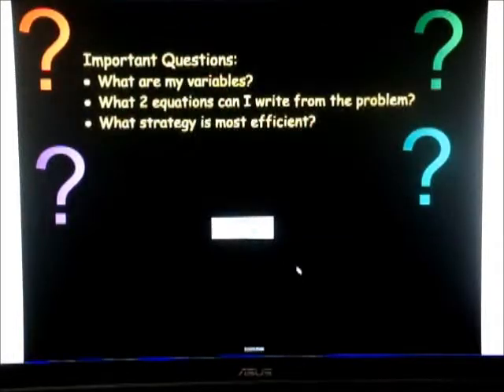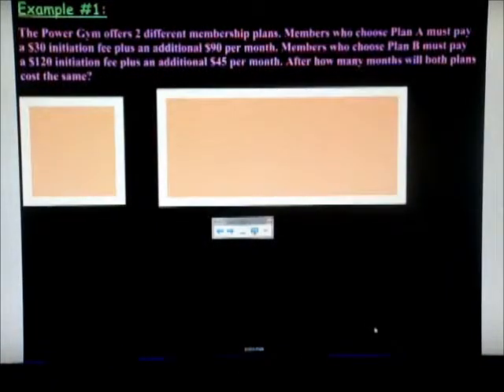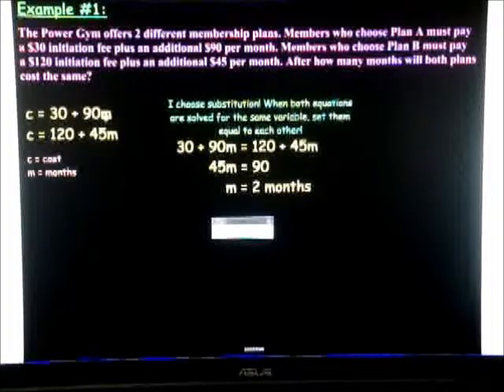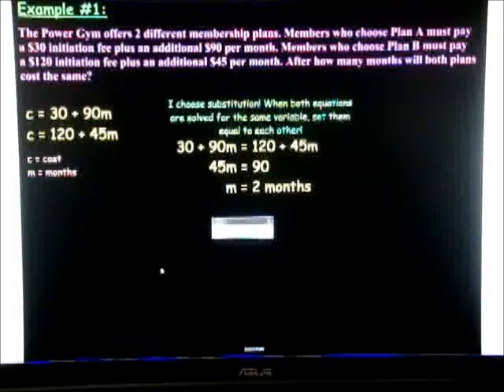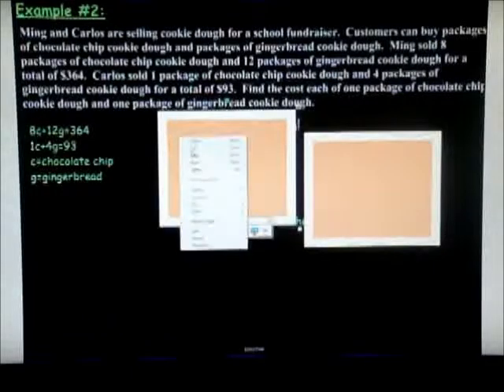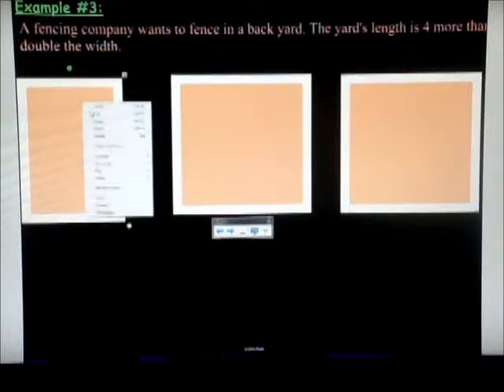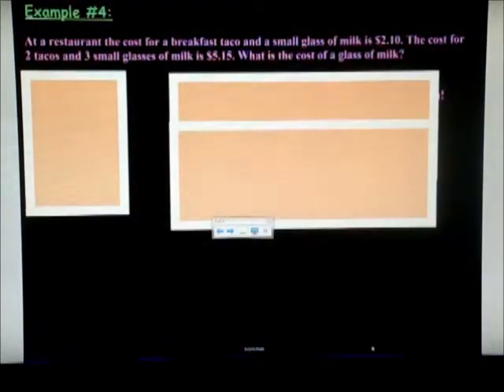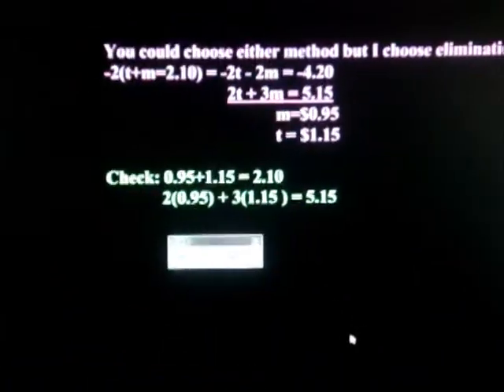Algebra Flashback #3: More Systems of Equations Word Problems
More Systems Word Problems